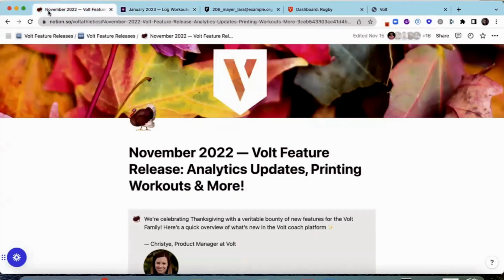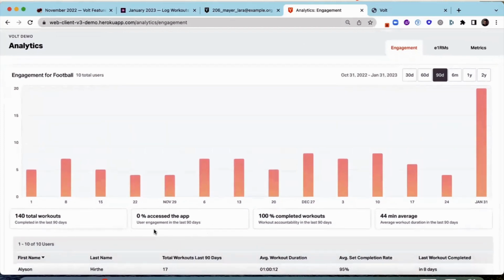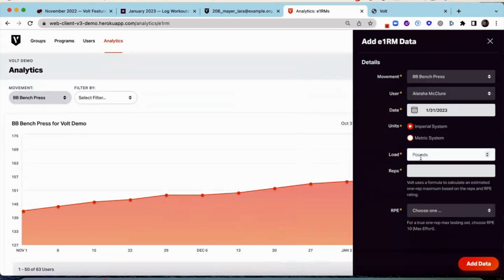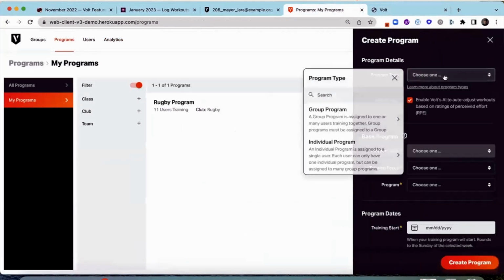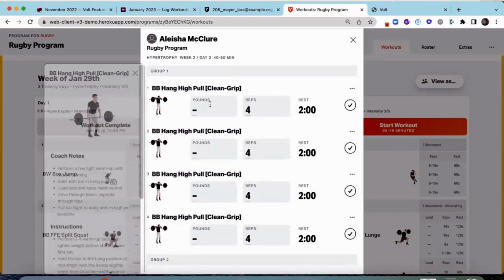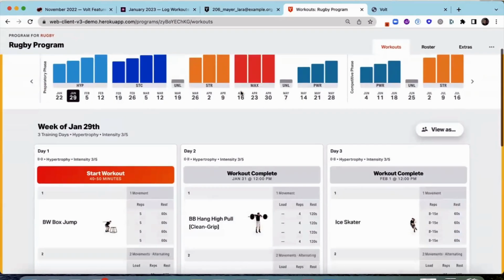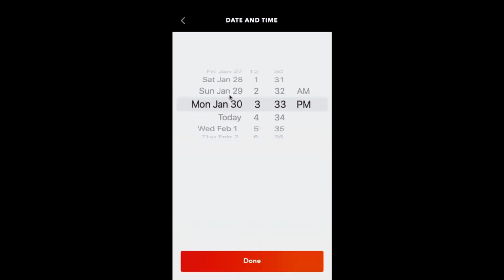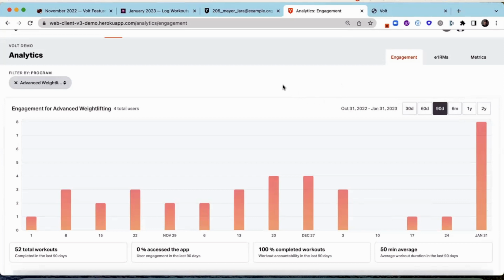Newly Released V3 Features | Volt Athletics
Check out our Office Hours recording of the newly released V3 features for all coaches and trainers!

Timeline:
00:00- November V3 Feature Release

1:30- Engagement in Analytics

5:08- Add Data manually to e1RM's

8:50- Metrics in Analytics

9:30- Creating a Metric

11:05- Streamlined Workout Printouts

12:35- Shared Edit Access on Programs

15:21- Log Workouts for your Athletes

19:45- Making Program Edits for One Athlete

22:08- Compliance Mode

23:35- Logging Non-Volt Activities

24:00- Viewing all Non-Volt activities as a coach

24:45- Logging Non-Volt activities from an Athlete's perspective

26:20- Adding Users via CSV

26:45- Live Q&A

26:50- "Is there a way to delete a user's individual program?"

27:50-  "How many programs can a user be a part of?"

28:12- "How do the views in Analytics work?"

29:25- "How does a non-volt logged workout affect Volt's programming?"

30:55- New features Volt we're working on